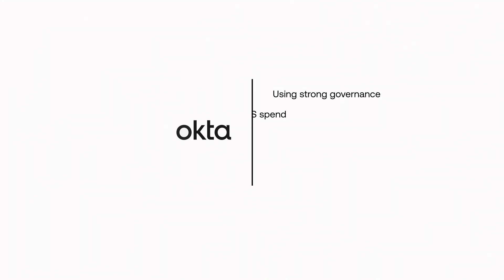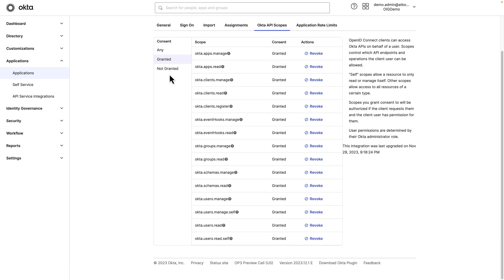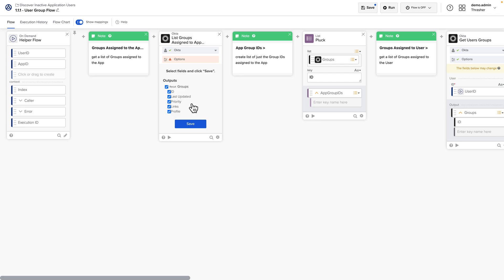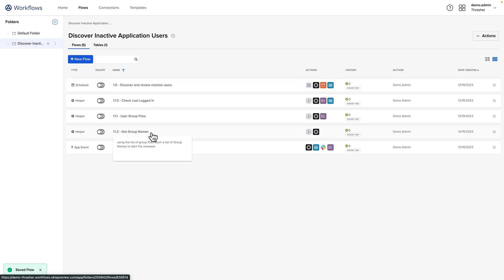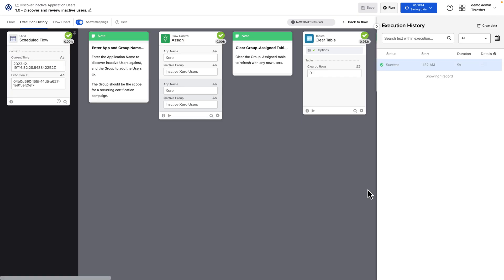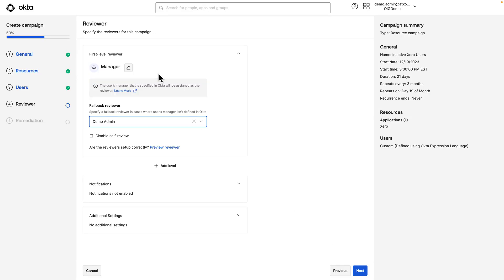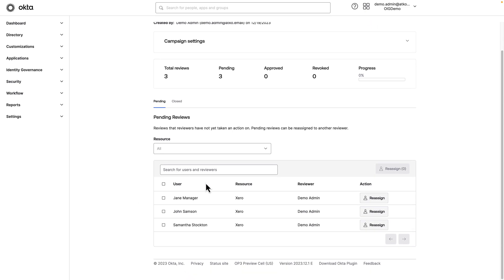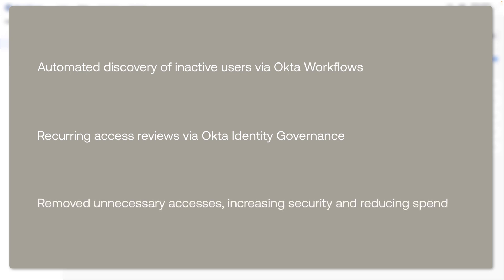A Step-by Step Guide to Identifying Inactive SaaS App Users with Okta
In this step-by-step guide, learn how your organization can rationalize your software spend and maintain a principle of least privilege with the Workforce Identity Cloud.

Please note the correct Workflows template name is "Identify inactive third-party app users."